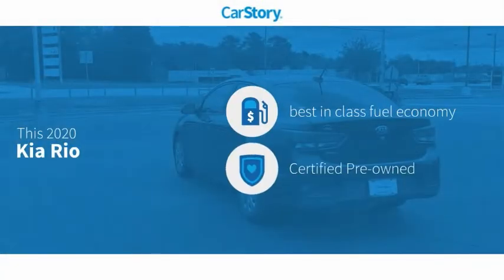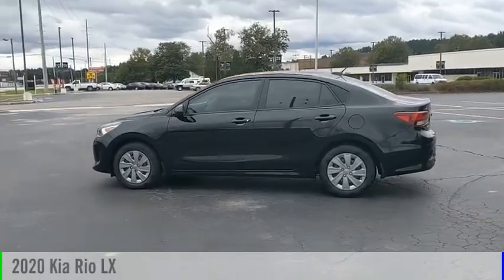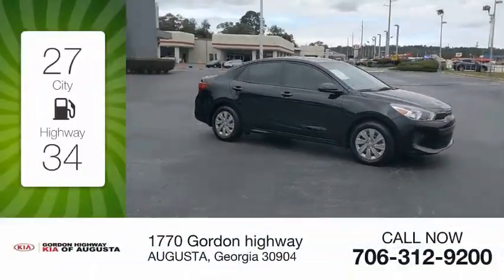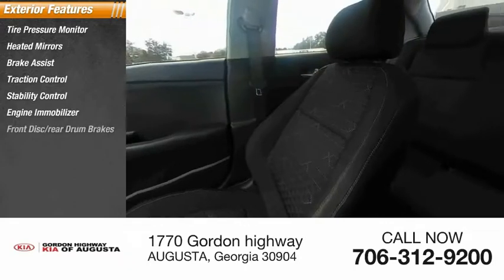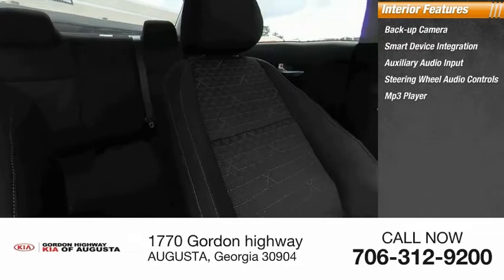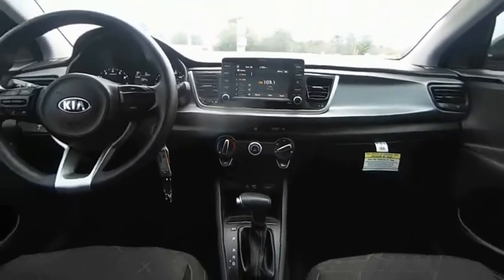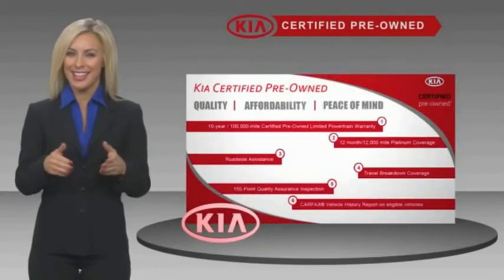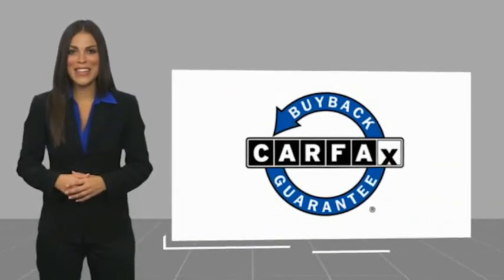2020 Kia Rio PC5909B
2020 Kia Rio LX

Black Cloth. Clean CARFAX. Odometer is 9388 miles below market average! Certified.